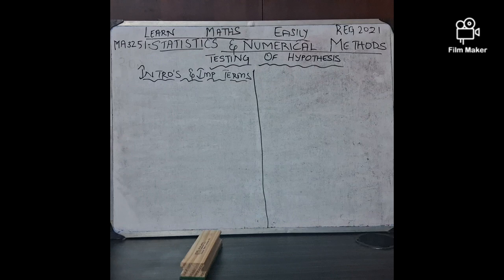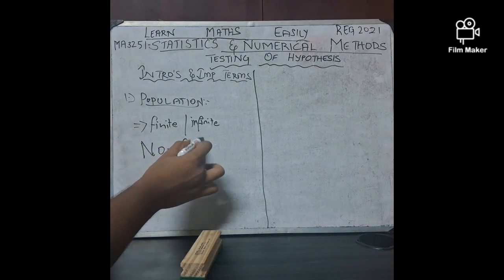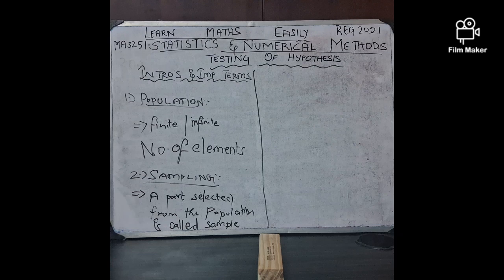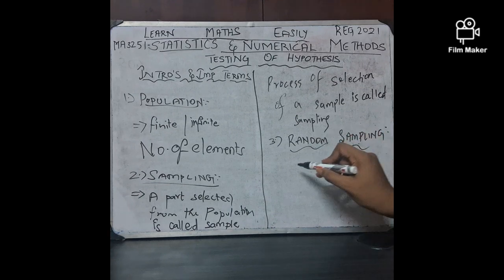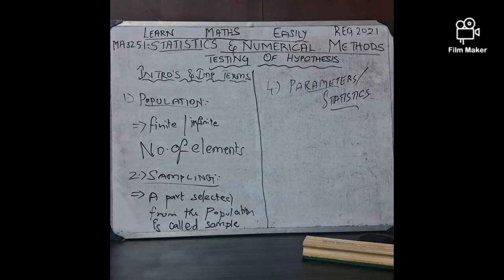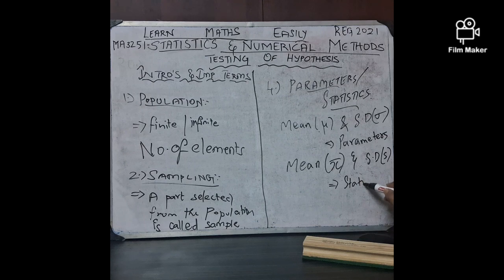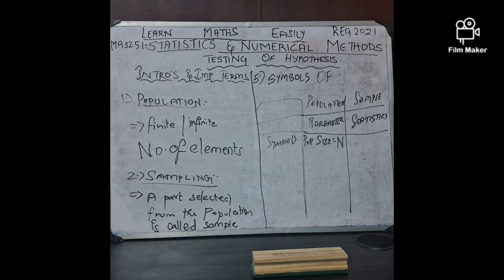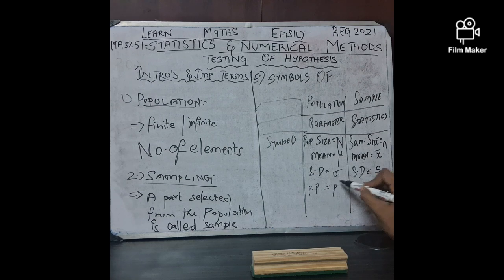Statistics and Numerical Methods Hypothesis Testing Introduction Part 1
THIS IS MY 1ST VIDEO IN ENGINEERING MATHS I.E STATISTICS AND NUMERICAL METHODS.
THIS VIDEO FOCUSES ON EXPLAINING THE IMPORTANT TERMS THAT IS TO BE KNOWN IN UNIT 1 = TESTING OF HYPOTHESIS
BEFORE ENTERING INTO THE LESSON.